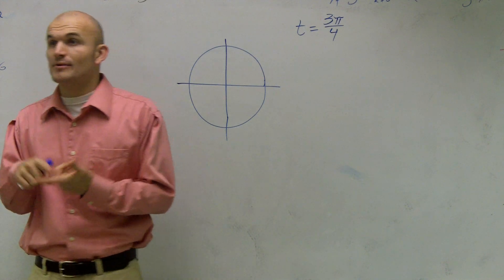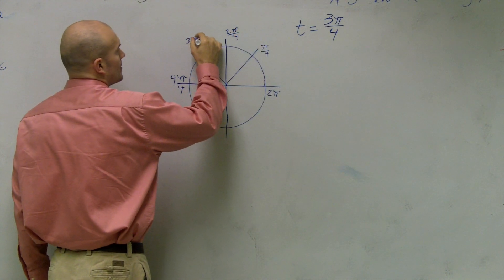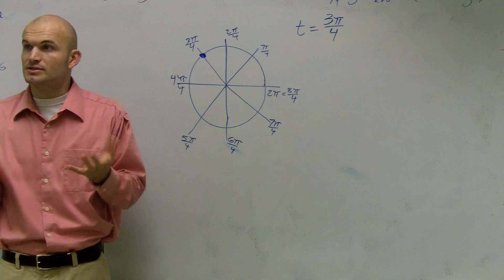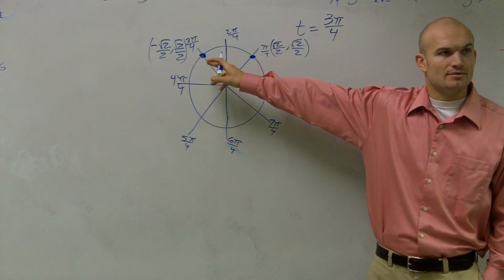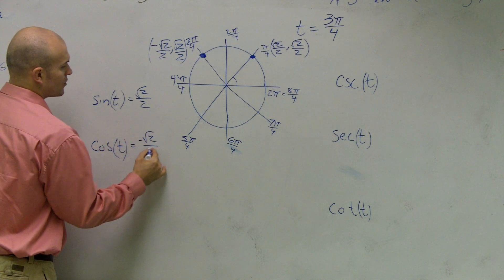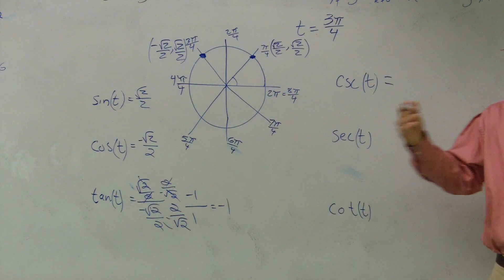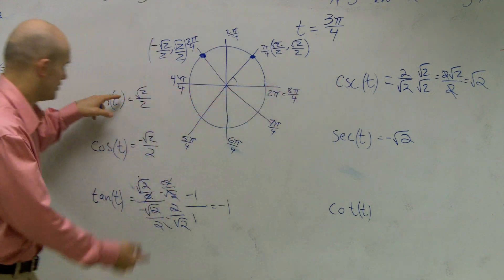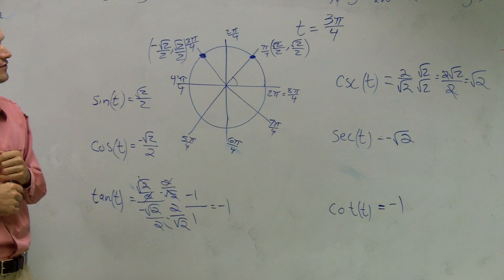Evaluate your six trig functions for a given point